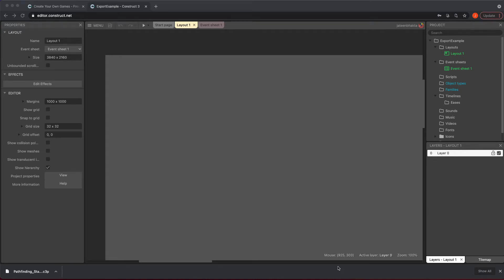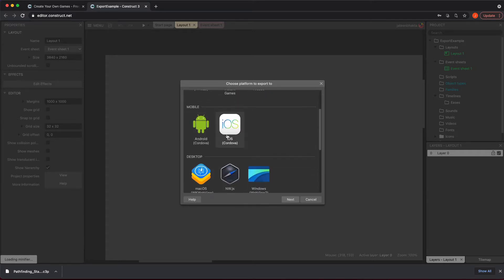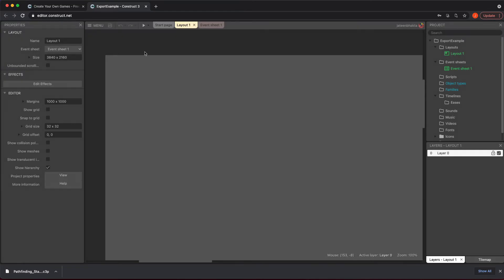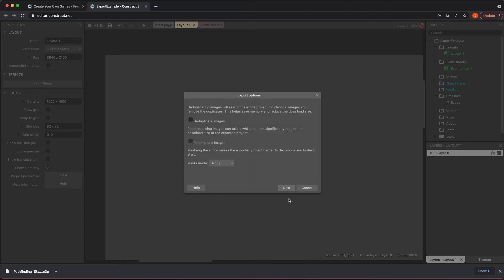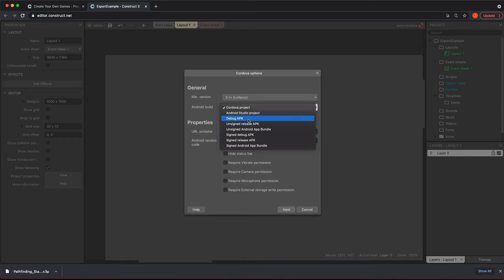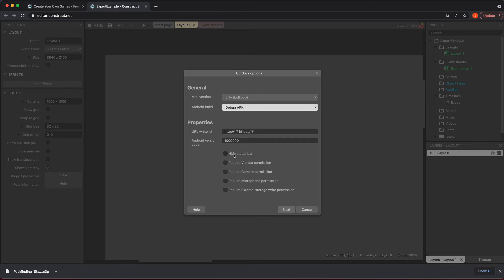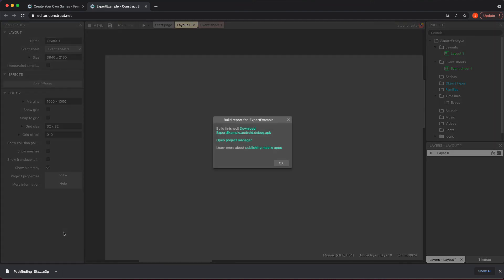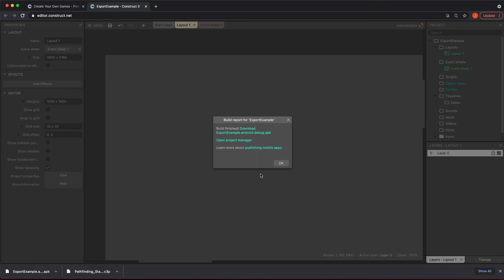Exporting to Debug APK in Construct 3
In this video you will go through the steps to export out an APK for you to use to test out your application on your mobile phone.